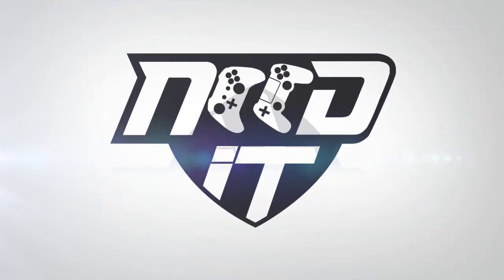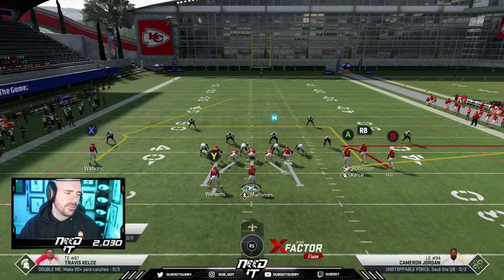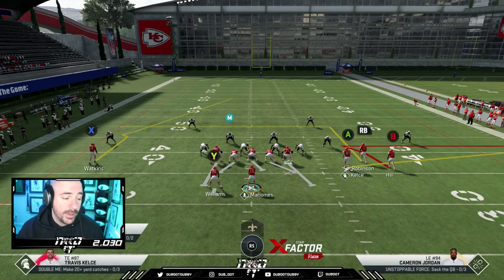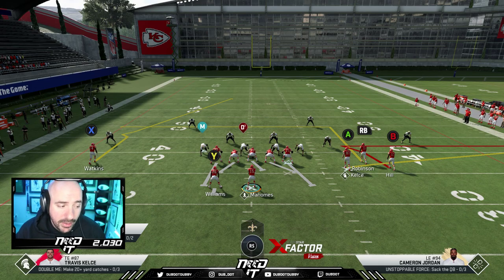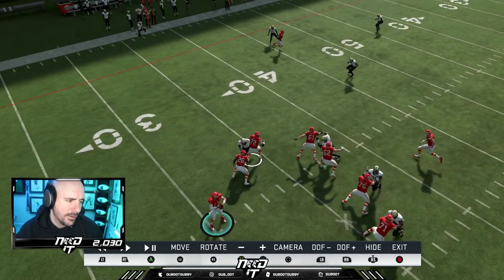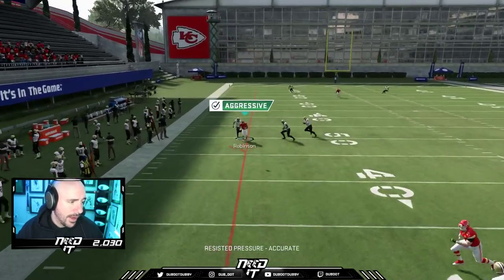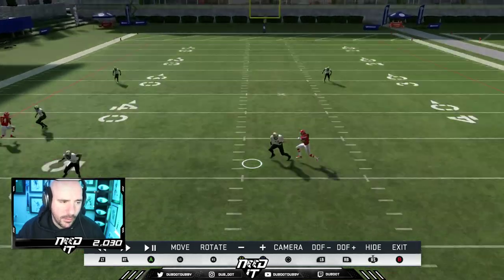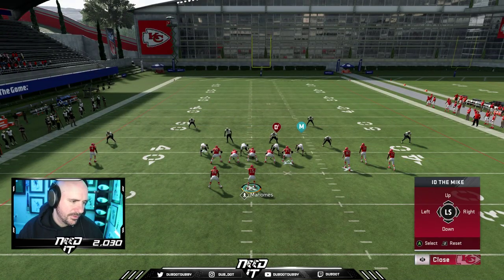Madden 20 - BEFRIENDING THE BOTS - PART 6 - PASS PROTECTION 2